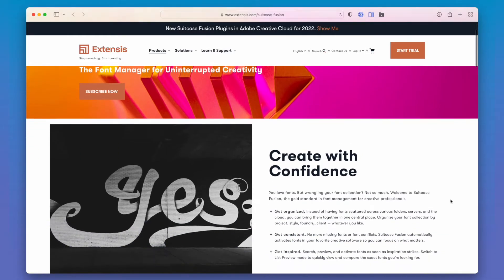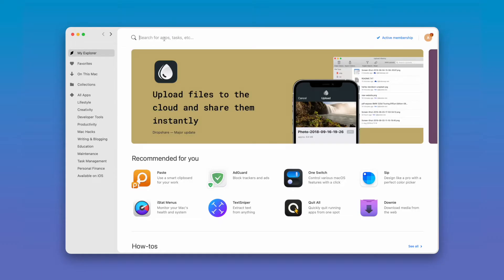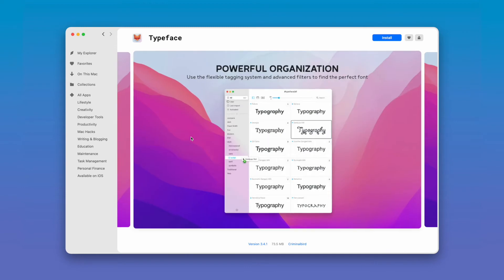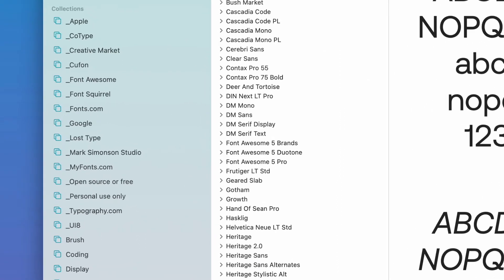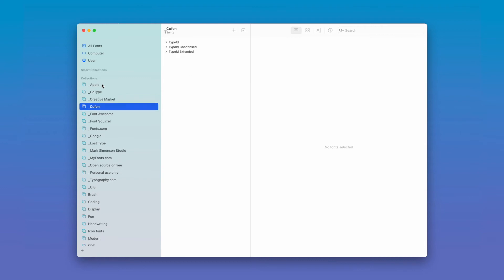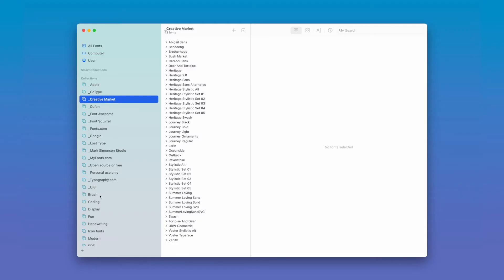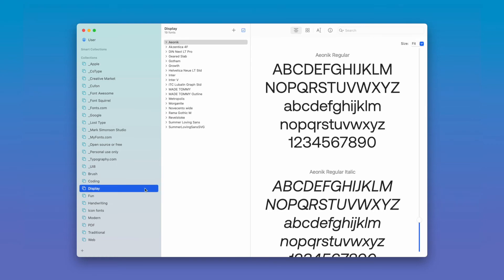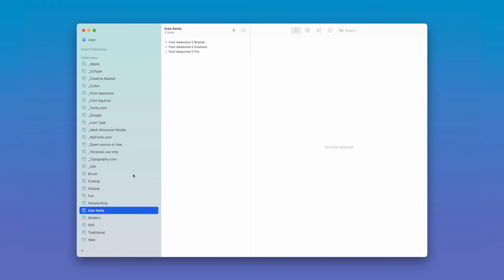How I manage fonts on my Mac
How I keep font management simple!